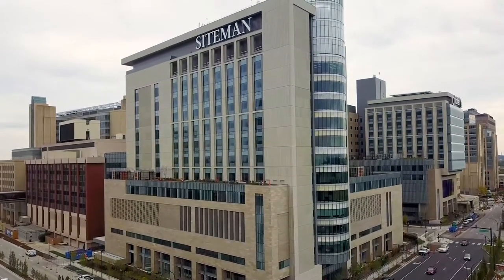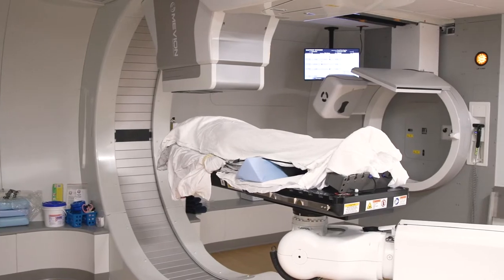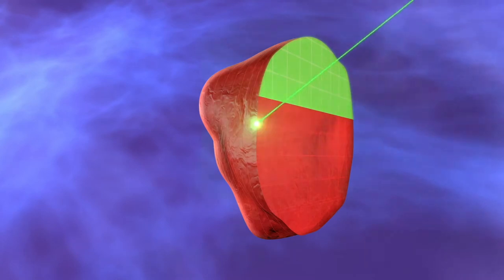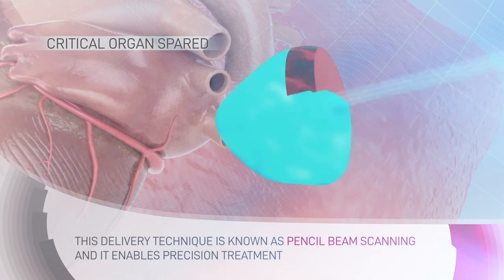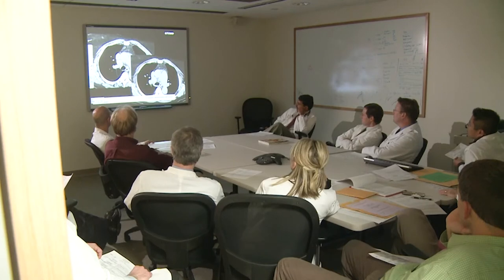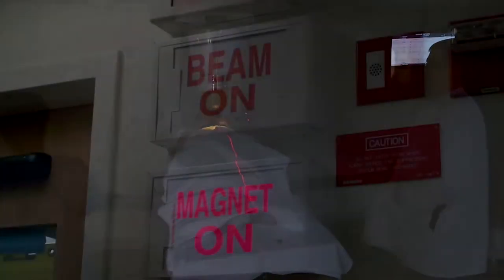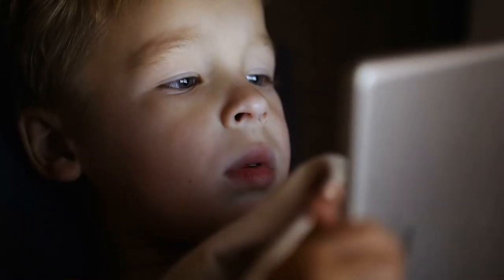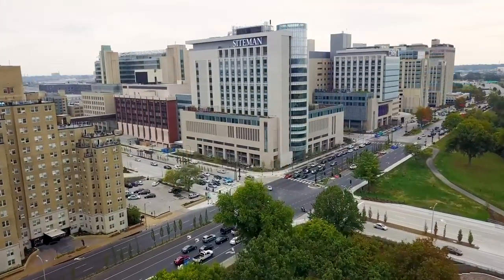Proton Therapy at Siteman Cancer Center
Learn about how expert clinicians, cutting-edge research and innovative technology make Siteman Cancer Center a top destination for proton therapy in St. Louis and the greater Midwest region.

Explore the S. Lee King Proton Therapy Center at Siteman Cancer Center

Meet the director of the S. Lee King Proton Therapy Center at Siteman Cancer Center